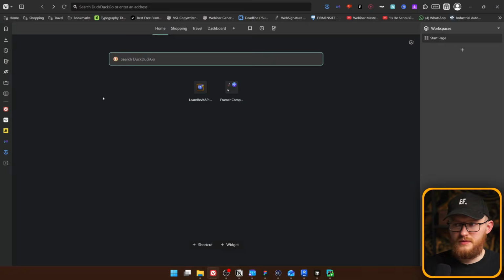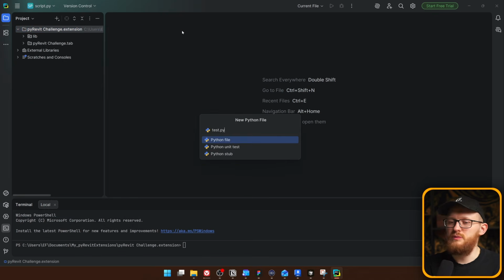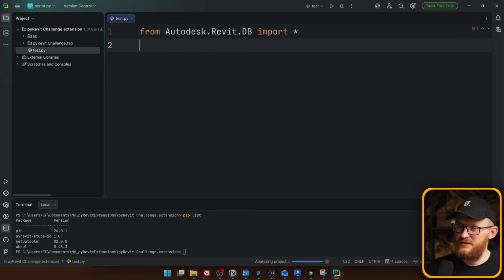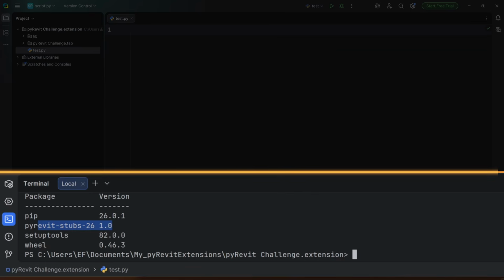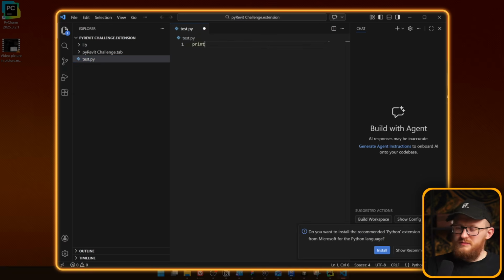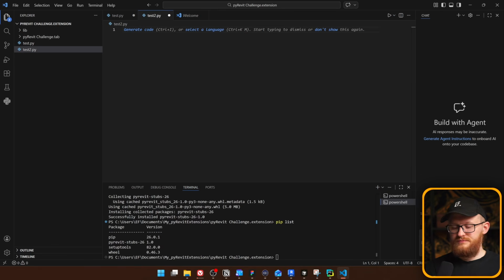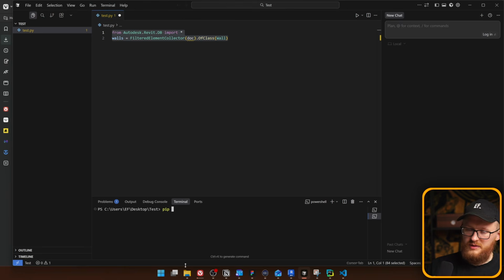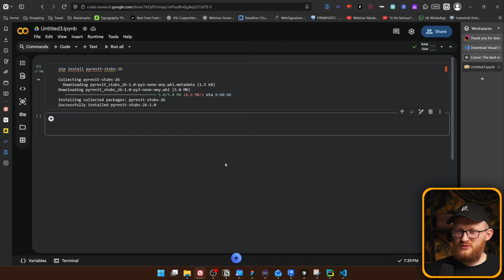The Easiest Way To Setup Revit API Autocomplete For Any IDE (Cursor, pyCharm, VS Code...)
Enough struggling with the Revit API setup for pyRevit...
Now, you just need 👉pip install pyrevit-stubs-26

🎬 Chapters:
00:00 Intro
01:00 IDE 1 - pyCharm setup
07:00 IDE 2 - VS Code Setup
10:35 IDE 3 - Cursor AI Setup
11:50 IDE 4 - Simple Online IDE Setup
13:30 Outro

⌨️ Happy Coding!